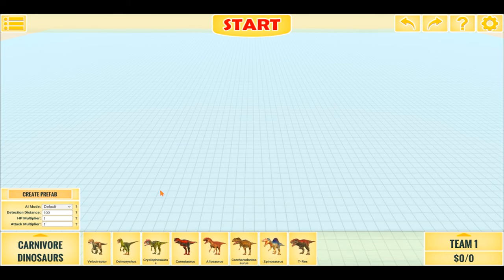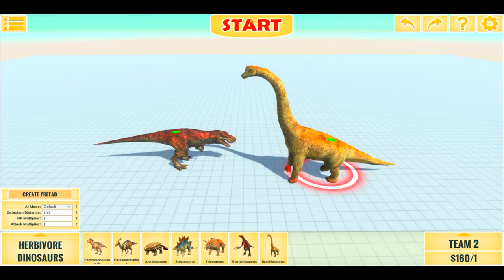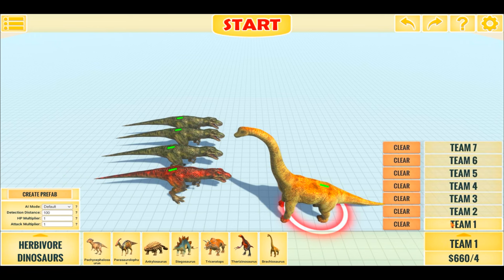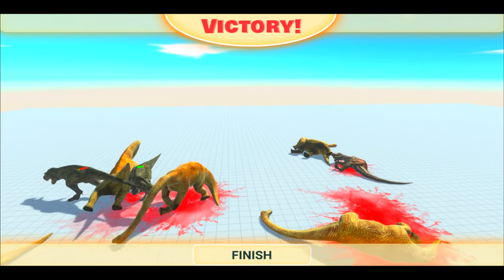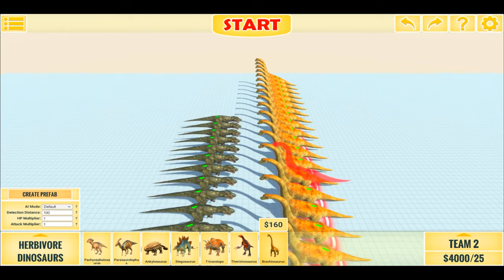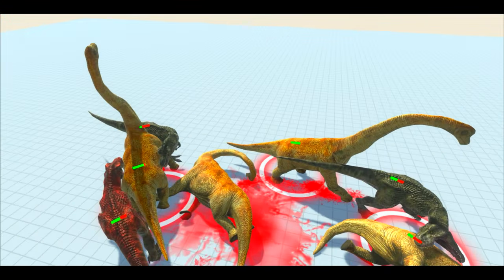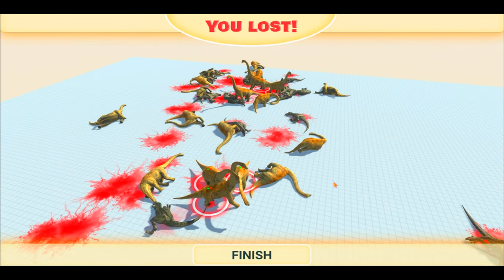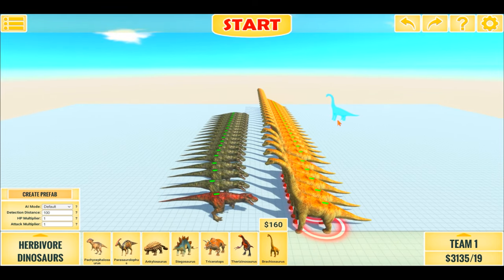TYRANNOSAURUS REX vs BRACHIOSAURUS !! (ARBS) EPIC BATTLES